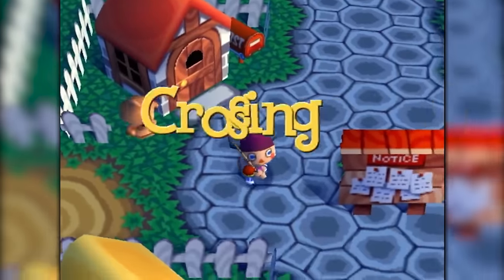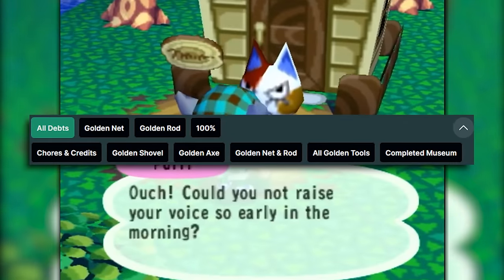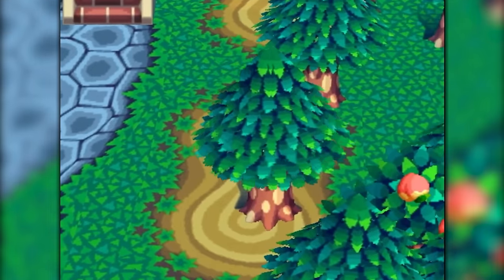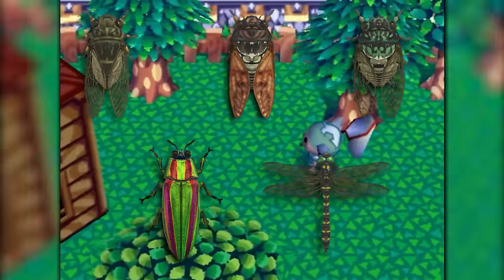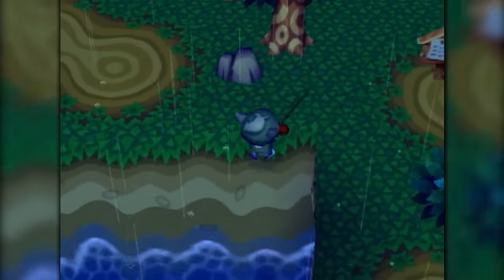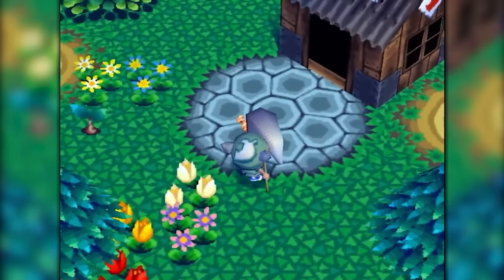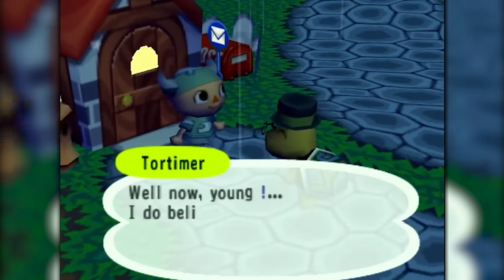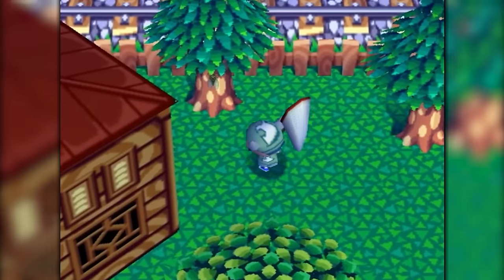How Speedrunners Collected Every Golden Tool in Animal Crossing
Obscure Speedruns